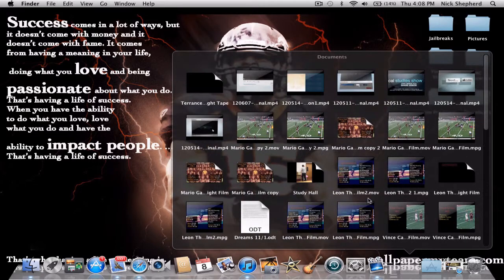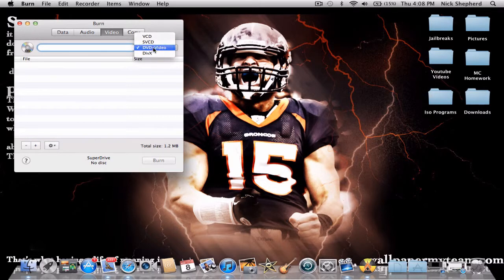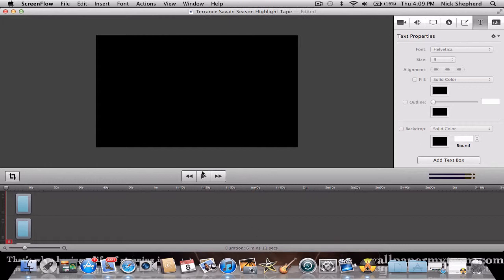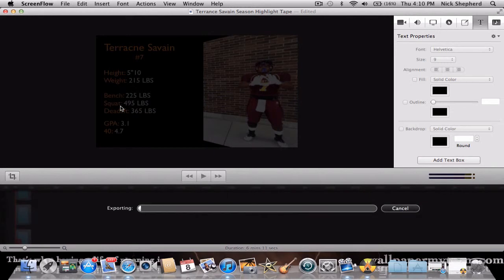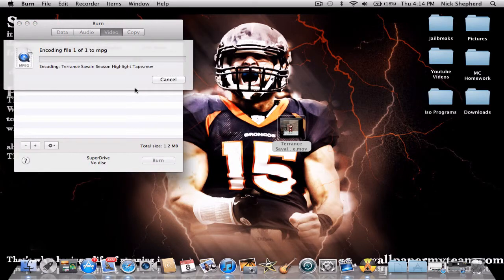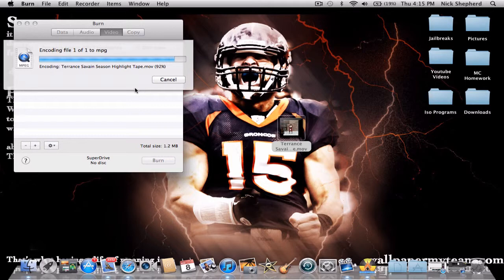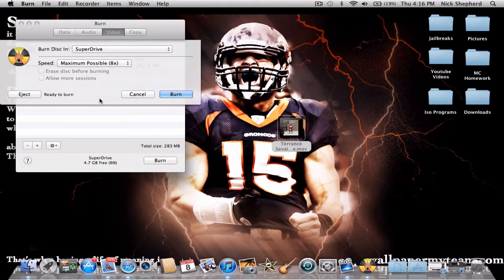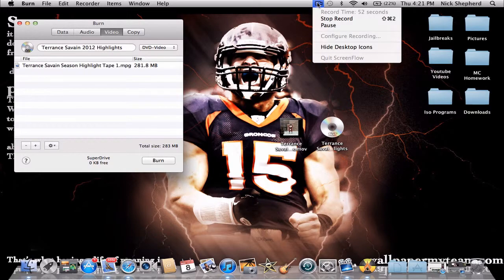How To Burn A Screenflow Video To A Disc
Step by Step process on how to burn a screen flow video to a disc.

Shep

SUB4SUB